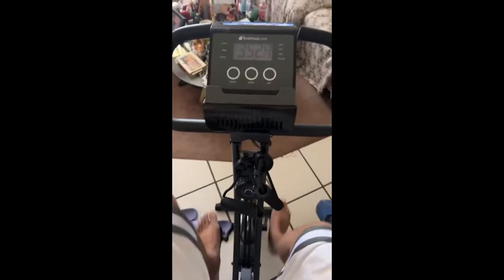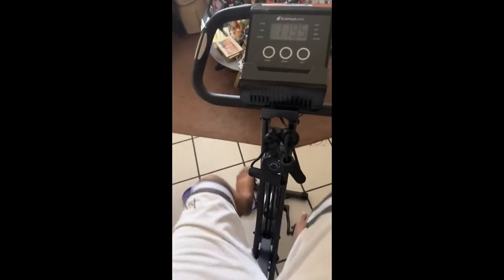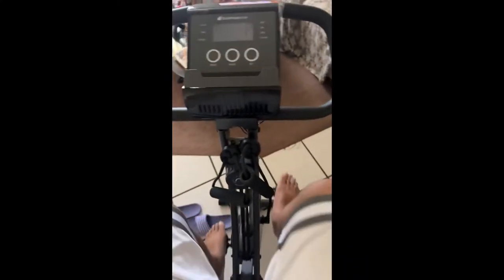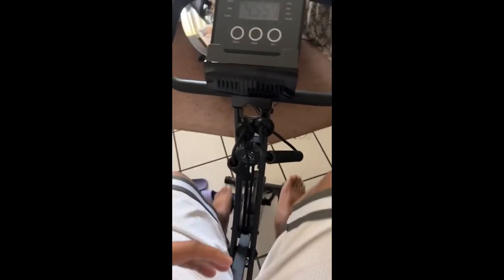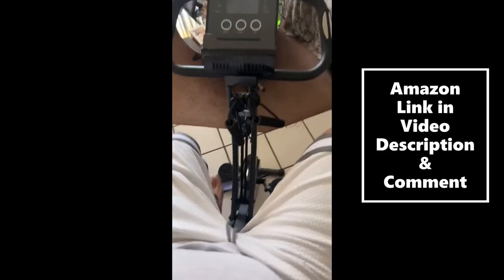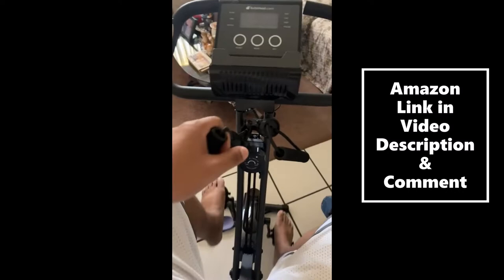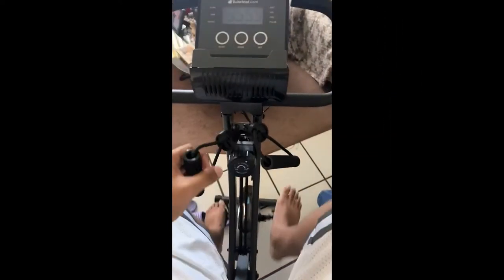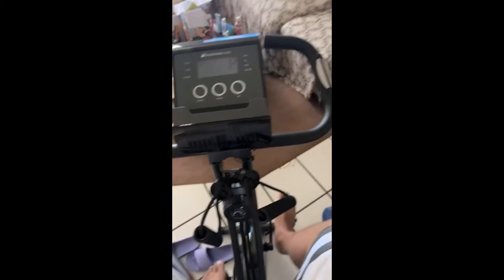Slim Cycle Stationary Bike by Bulbhead Review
As Seen On TV Slim Cycle Stationary Bike by Bulbhead, Most Comfortable Exercise Machine, Thick, Extra-Wide Seat & Back Support Cushion, Recline or Upright Position, Twice the Results in Half the Time